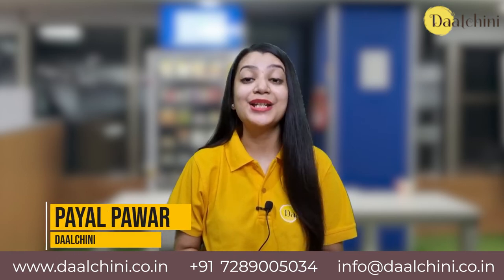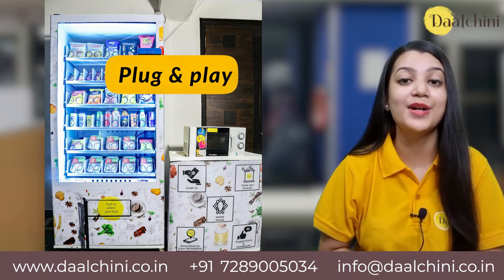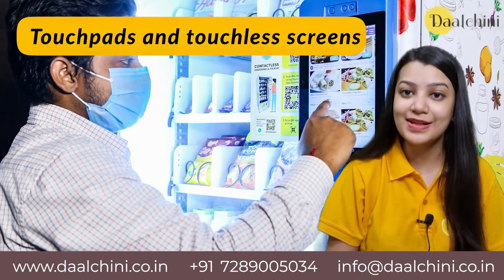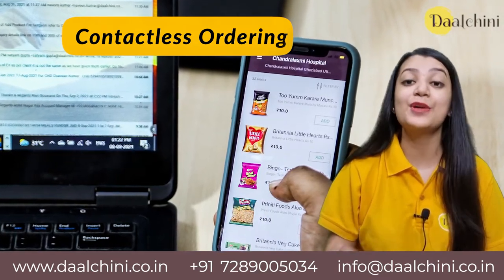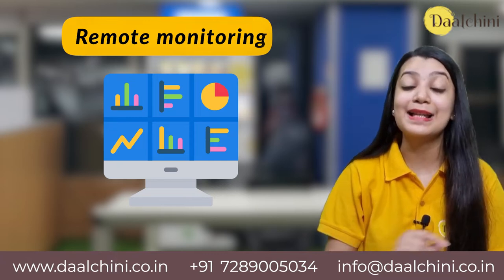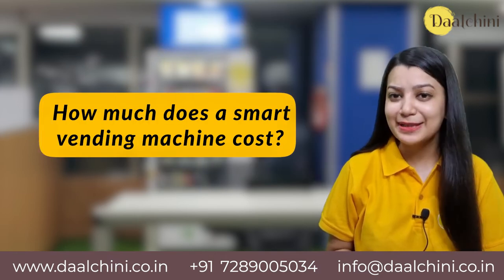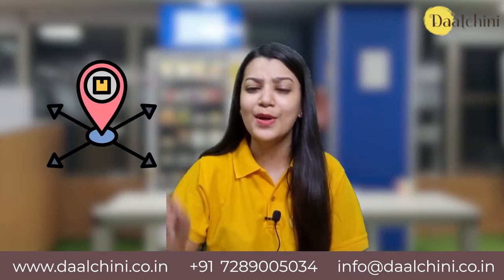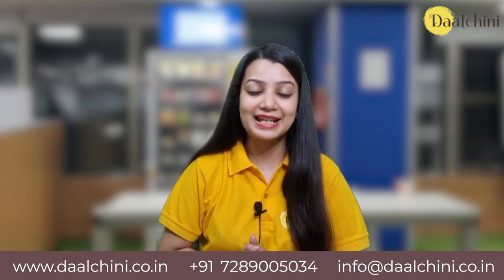What is a Smart Vending Machine? Features & Cost [2024]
In this video, we are going to talk about smart vending machines, their features, cost, etc.

Vending Machines with interactive touch screens, digital payments, contactless ordering, and cloud-connected systems for real-time monitoring are called Smart vending machines.

Chapters:

00:00 Introduction
00:48 Features of Smart Vending Machines
01:24 Contactless Ordering & Automated Refunds
01:48 Remote monitoring